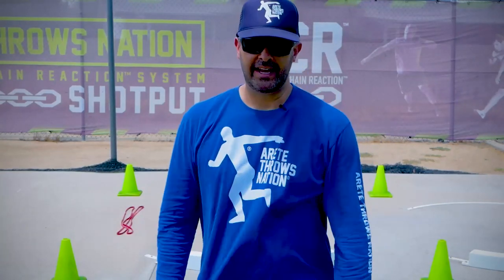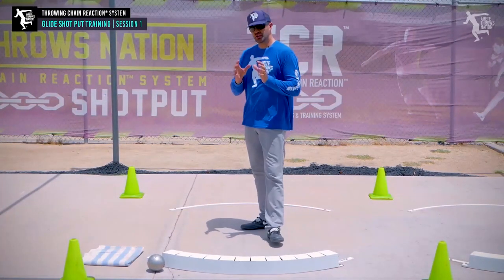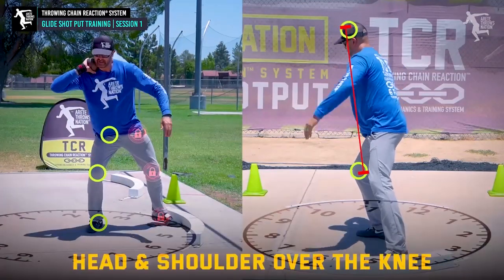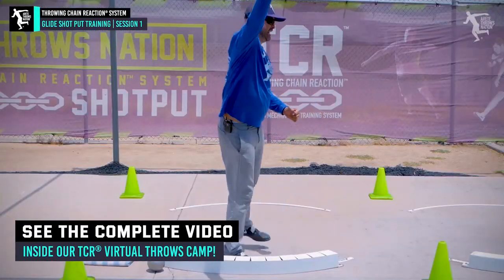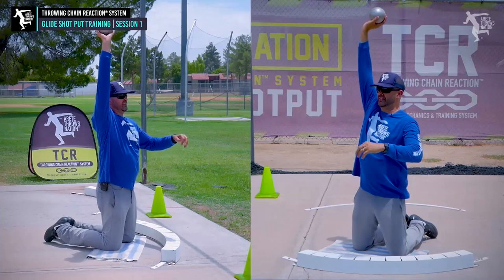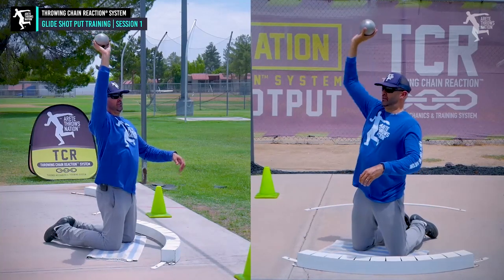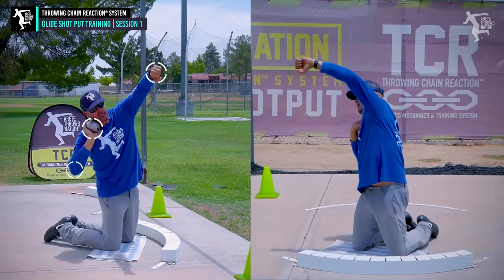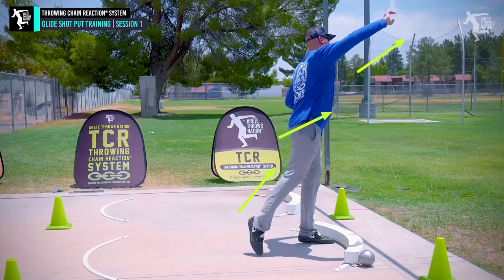Shot Put TOP 3 STEPS / Glide Shot Put / The most IMPORTANT PART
Still having a hard time with your glide finish? Seems simple but details missed will result in a lot less distance. In this video from our Virtual throws Camp, Coach Erik Johnson breaks down a 3 step progression to help you learn how to hammer the finish in your glide. checkitout.